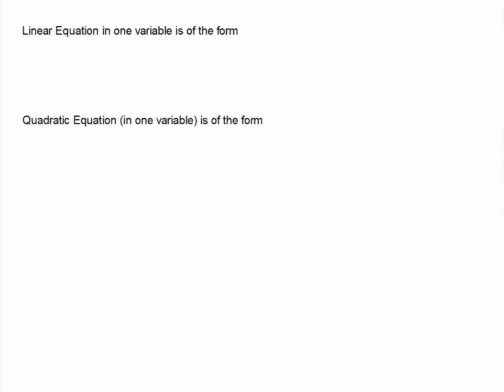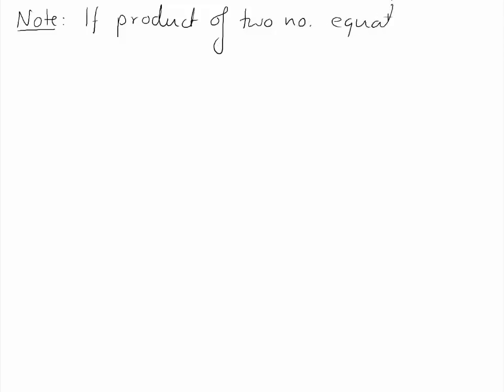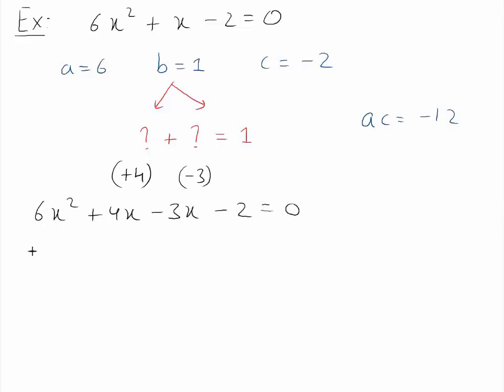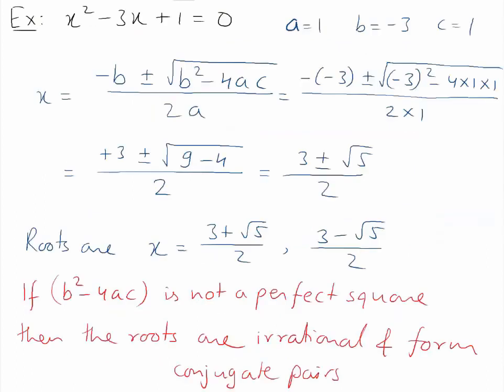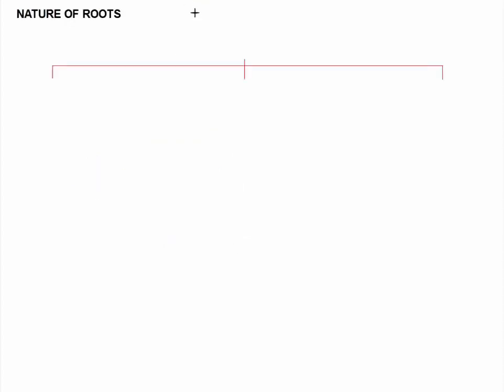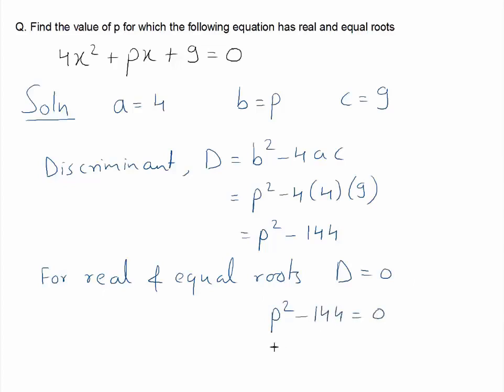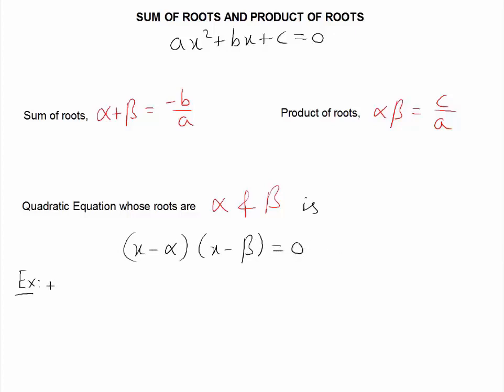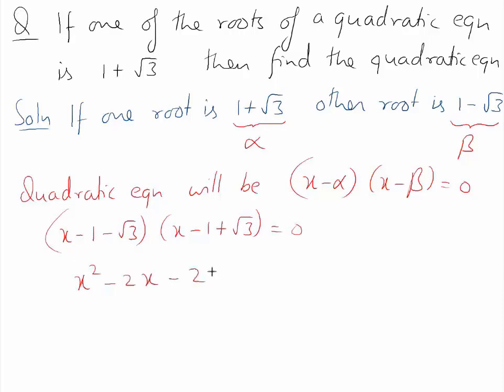FB Maths Lecture 4